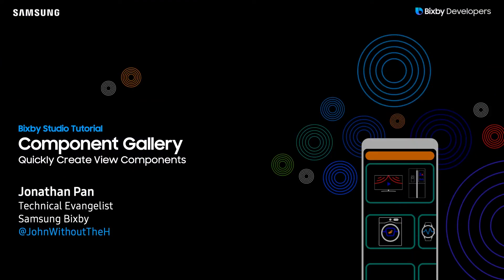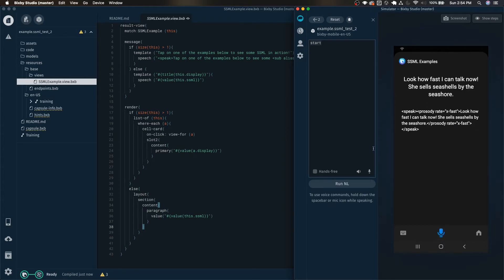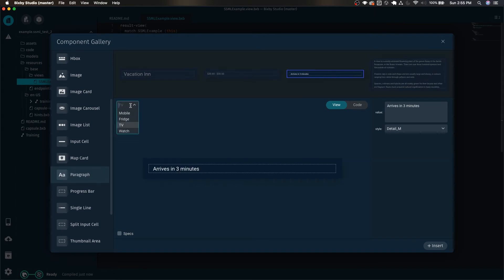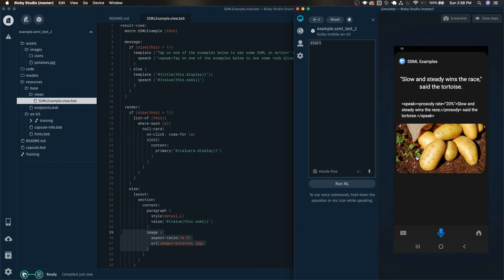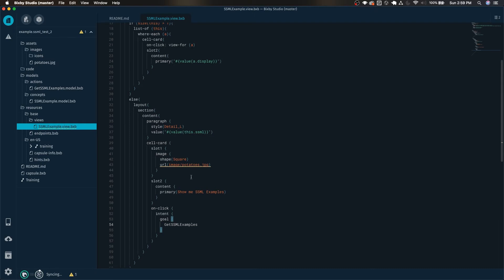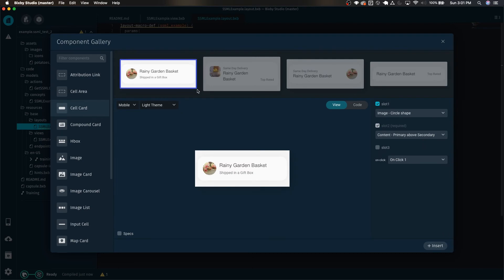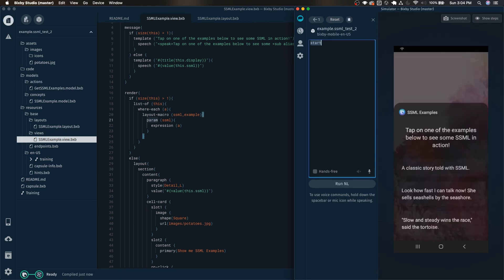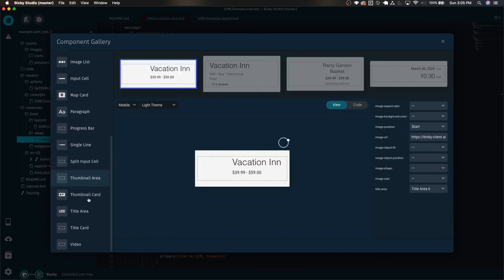Bixby Studio Tutorial - Component Gallery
Component Gallery was just released and makes building your views easier than ever! To learn how to quickly build your views in your capsules, check out this video.